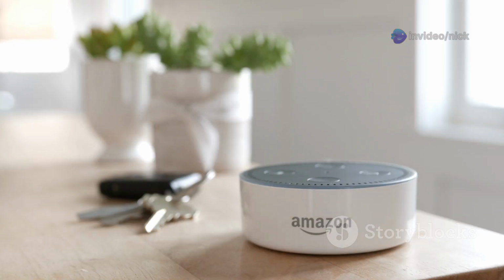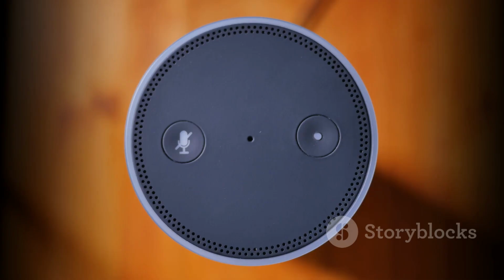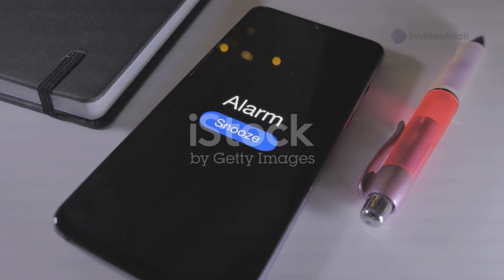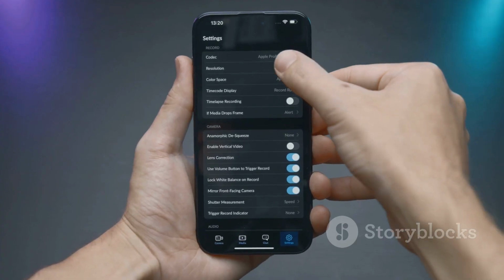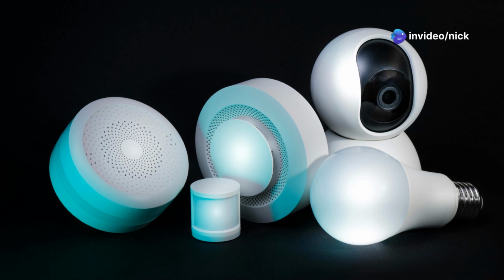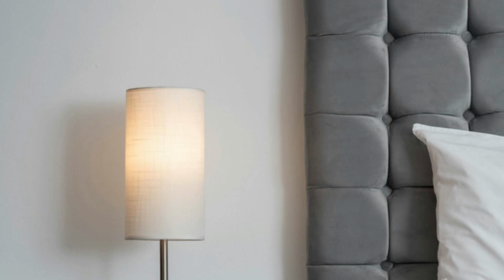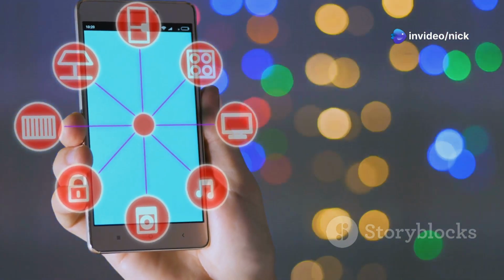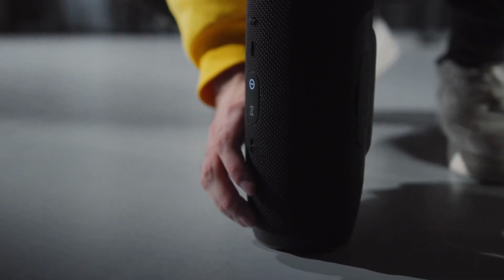The Best Smart Alarm Clock for Your Bedroom? Echo Spot 2025 Review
🕒 Amazon Echo Spot (2025) Review – Is This the Best Smart Alarm Clock Yet?

In this video, I dive deep into the all-new Amazon Echo Spot (2025) — the compact Alexa-powered smart alarm clock designed for your nightstand. Is it a worthy upgrade over the Echo Dot or Echo Show? I cover everything from design and display to sound quality, features, and whether it’s actually worth buying in 2025.

📦 What’s Inside This Review:

00:00:00
Intro

00:00:45
Design & First Impressions

00:01:37
Setting Up & Living with the Echo Spot

00:02:32
Pump Up the Volume? Sound Quality Test

00:03:26
Alexa at Your Command

00:04:23
No Camera, But How Secure is it?

00:05:12
Battery & Portability

00:05:52
The Final Verdict

00:06:52
Pros & Cons - Should You Buy It?

✅ Pros: Minimalist design, clear display, solid Alexa support
❌ Cons: No camera, limited screen features, not for media lovers